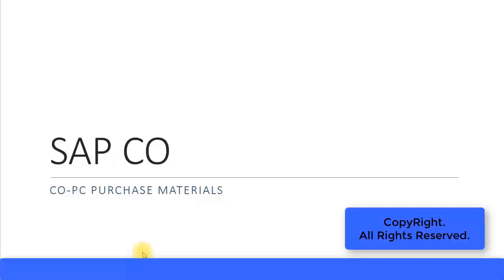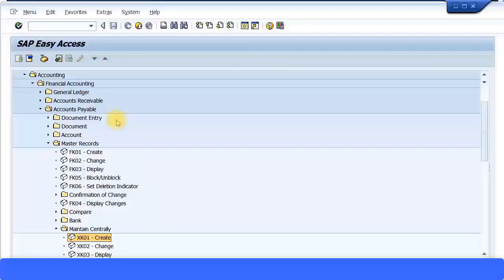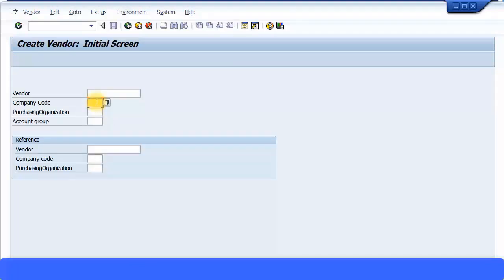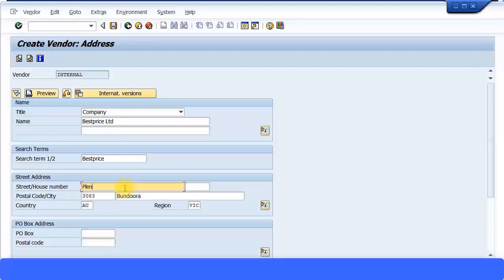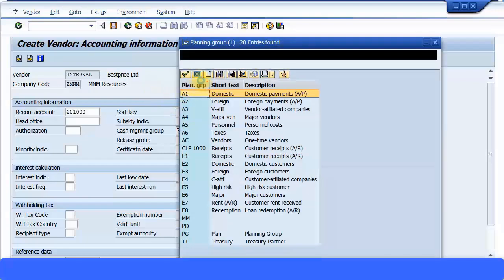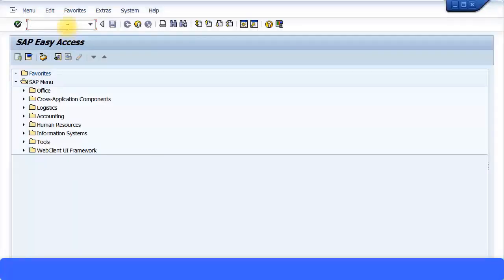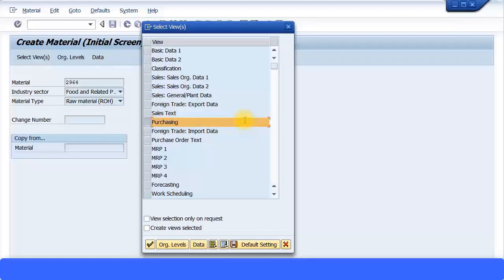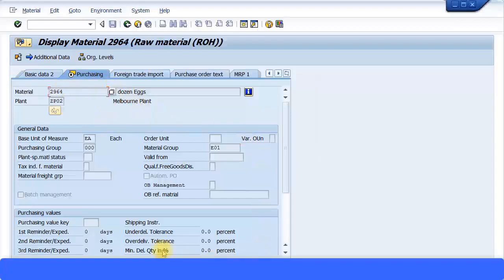SAP CO Training - CO PC Purchase Materials Part1 (Video 25) | SAP CO Controlling